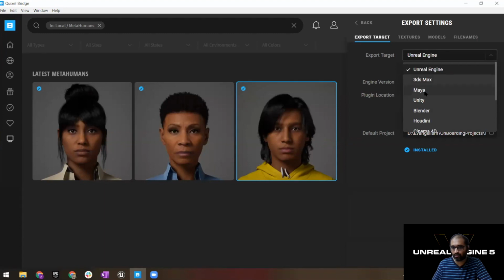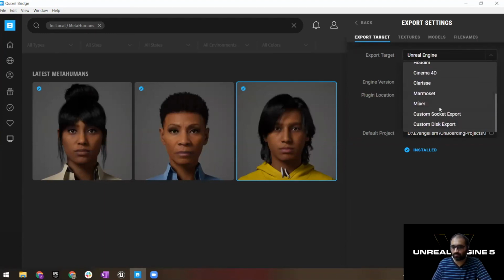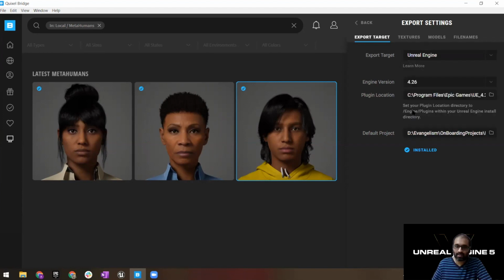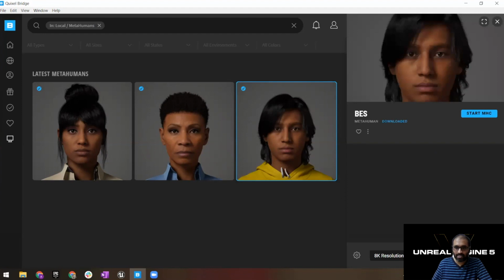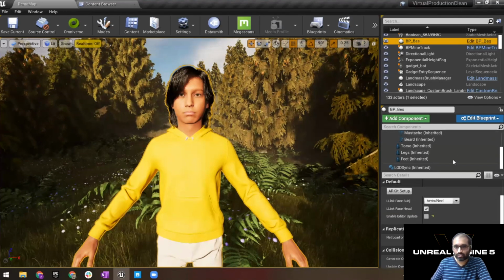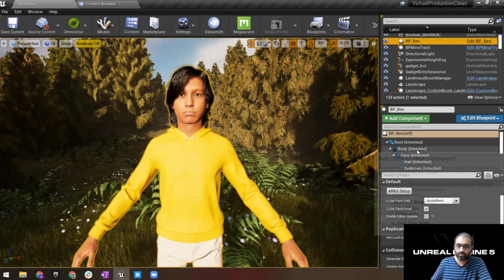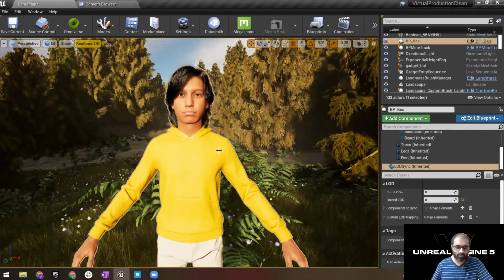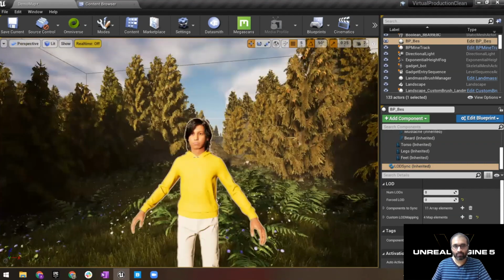MetaHuman Creator | Epic's Road to the Metaverse ft. Arvind Neelakanan (Epic Tech Evangelist)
🕹️ LILA Games is HIRING for a dope ass F2P shooter game (Bangalore)

Epic Games recently announced MetaHuman Creator, a cloud streamed application that enables the creation, live captured animation, and potentially, in the future, fully AI capable life-like NPCs.

What are the implications of this new technology to games? In terms of cost, capabilities, and production value?